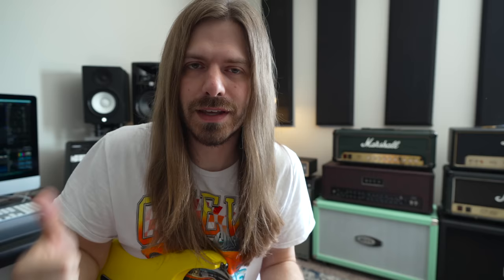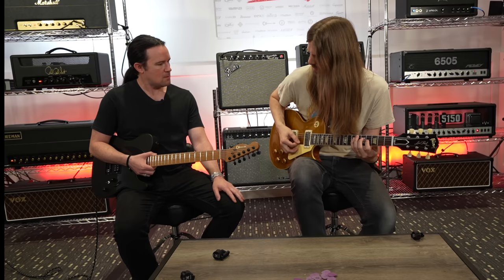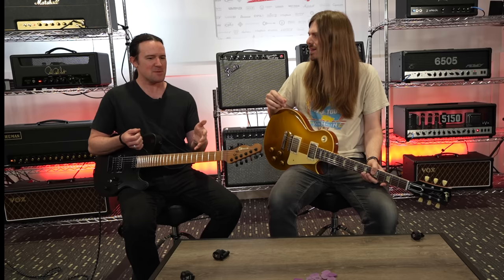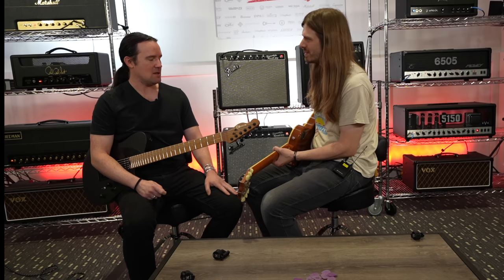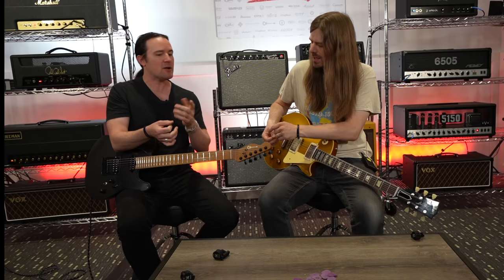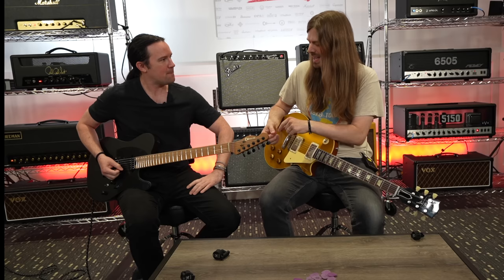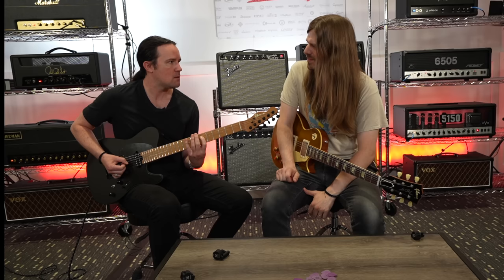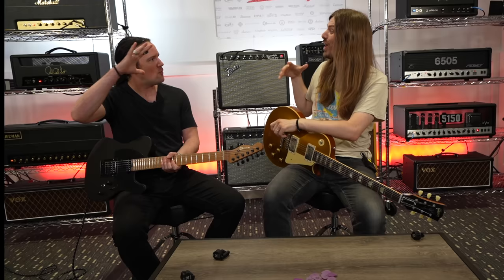WOW! He Just (Finally) Fixed My Picking! |ft Ben Eller